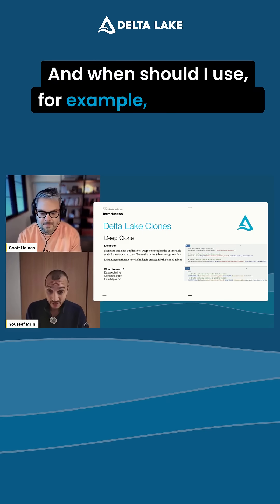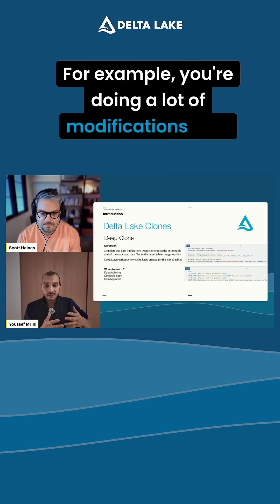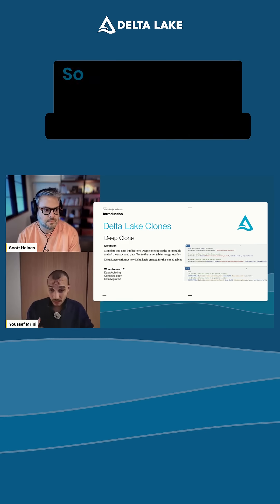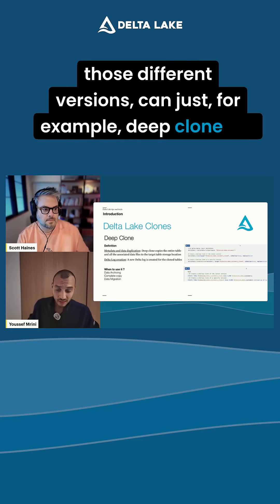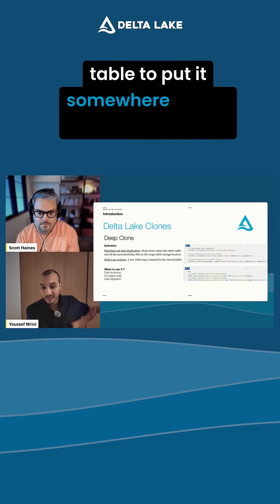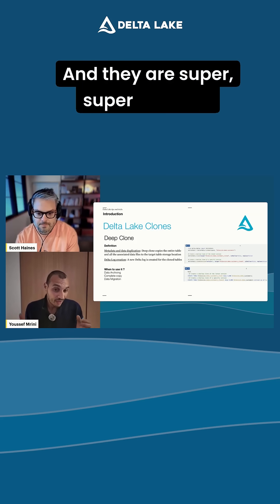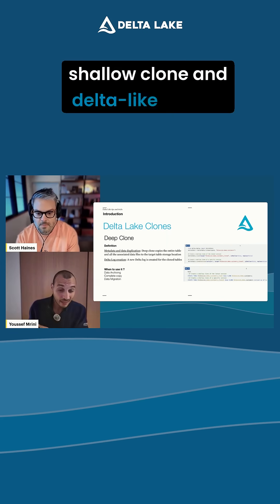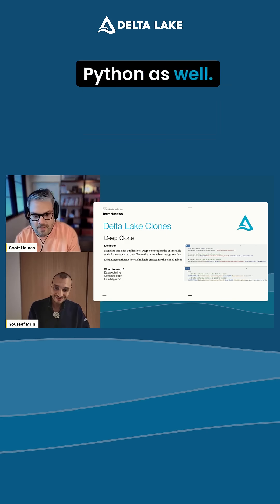💡 When should you use a deep clone?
Handling legal holds, monthly archiving, or schema migrations? In this clip, Youssef Mrini and Scott Haines discuss how deep clones enable you to snapshot and relocate your Delta tables — encompassing both data and metadata — efficiently and with minimal disruption to your pipeline.